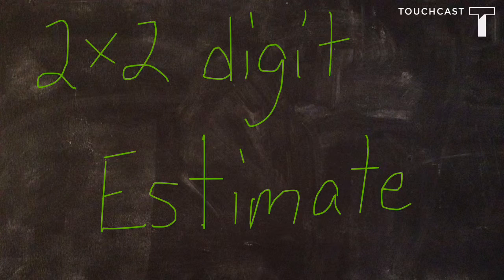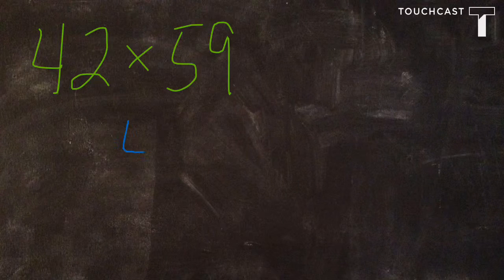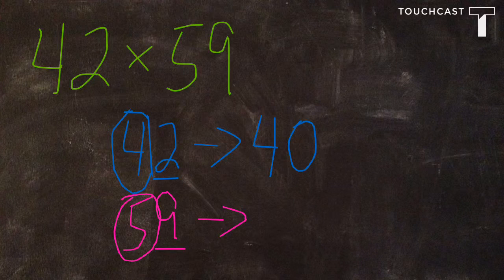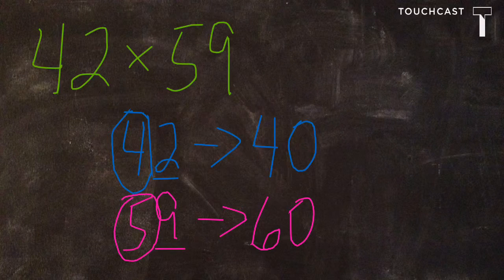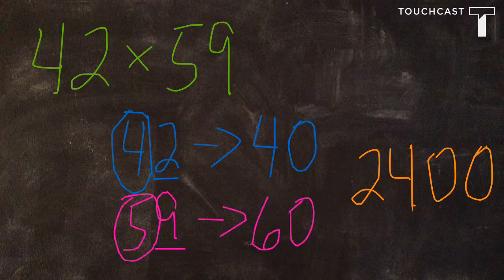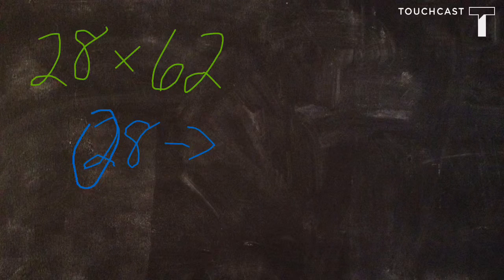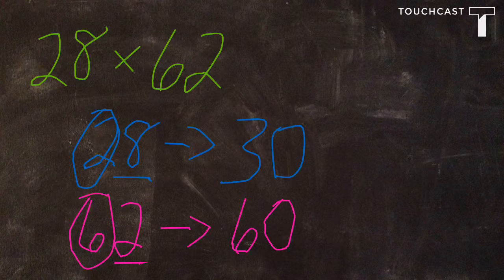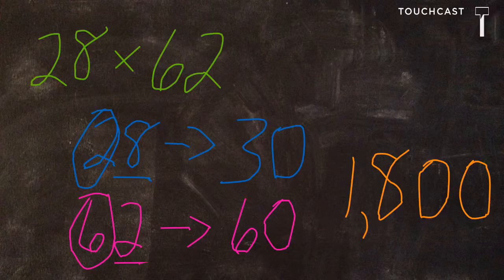2x2 Digit Estimate